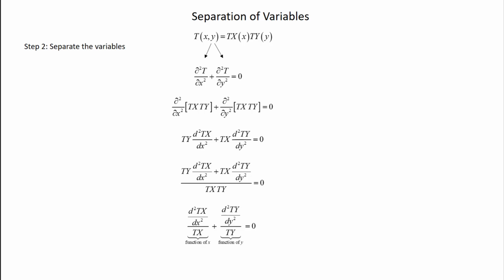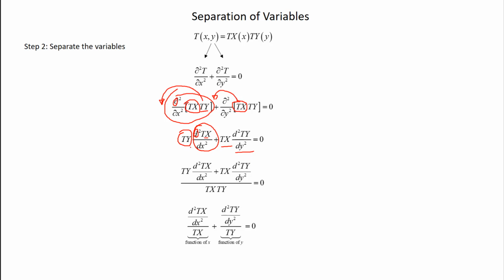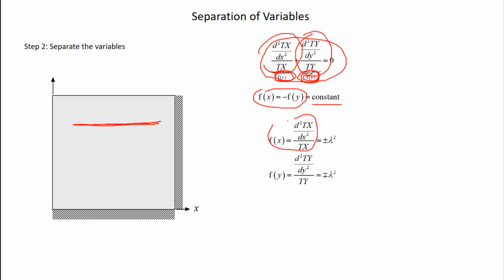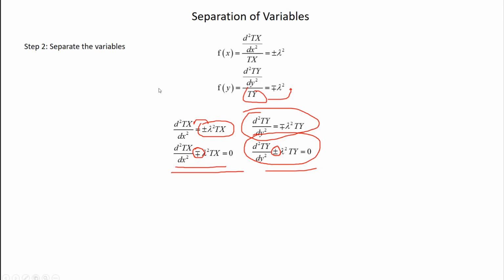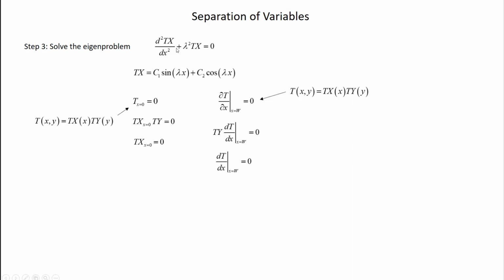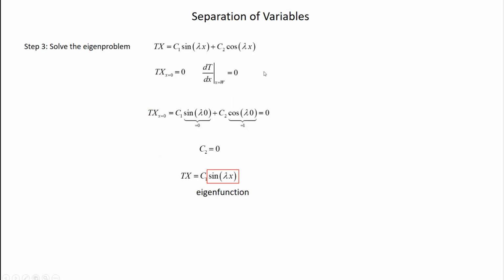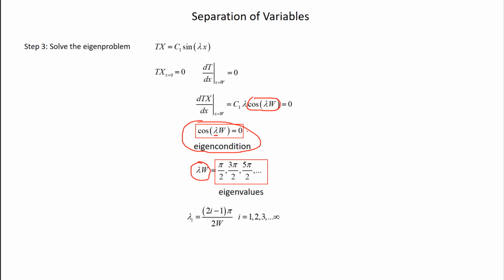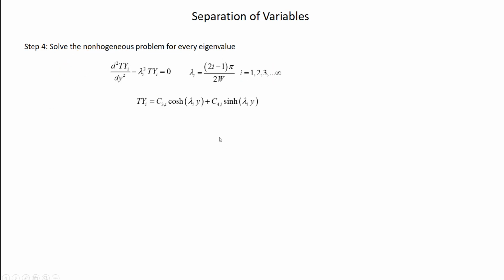ME 564 Lecture 9 Part 2